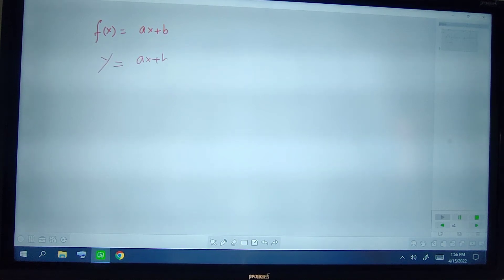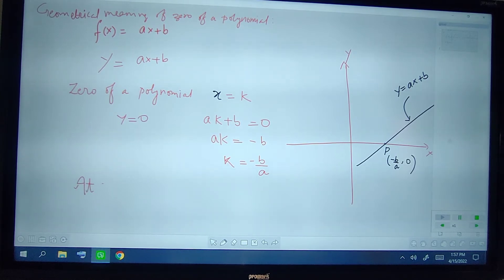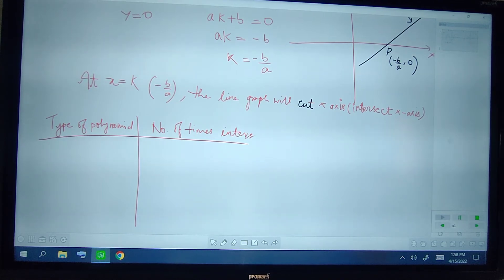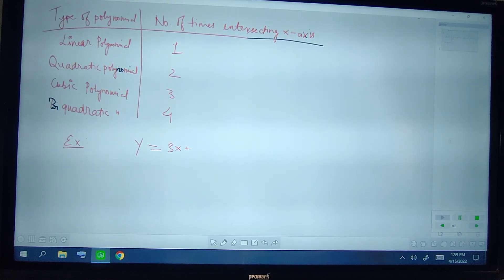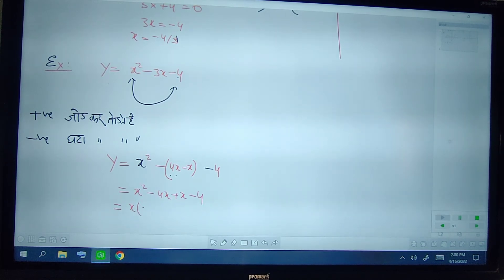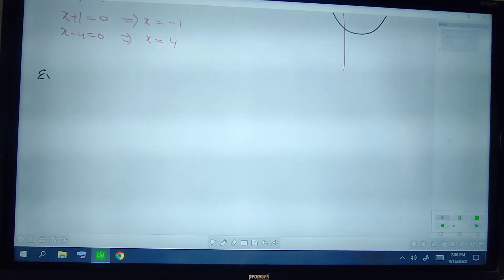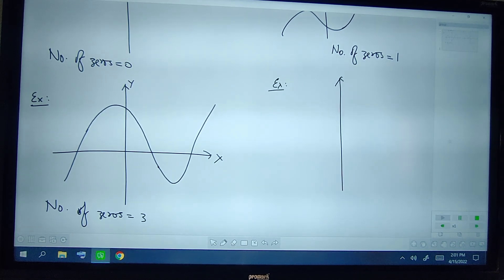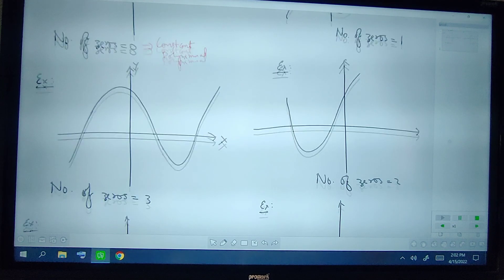Geometrical Representation of a Polynomial. Lec 02 Class 10 Mathematics by Er Rahul Dubey